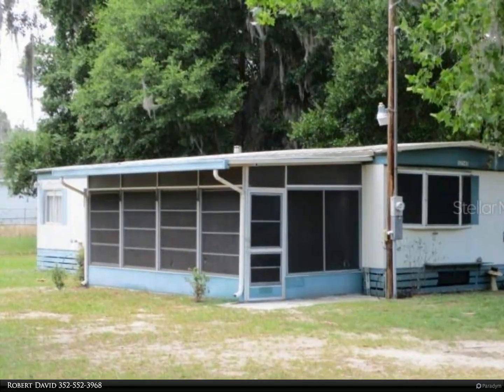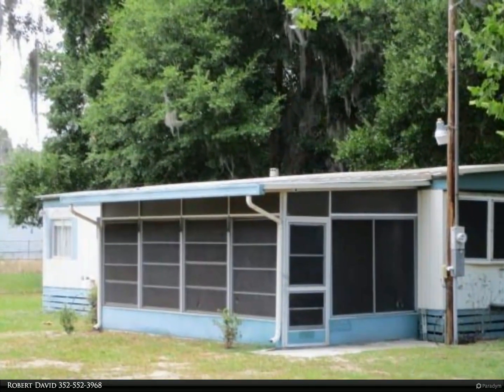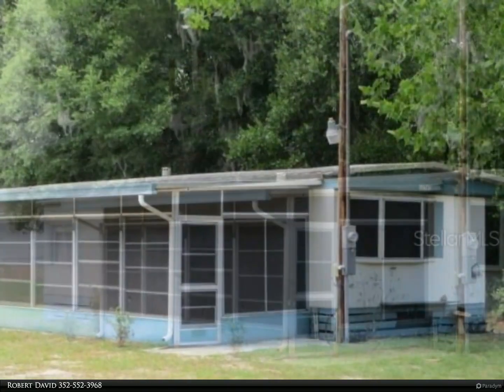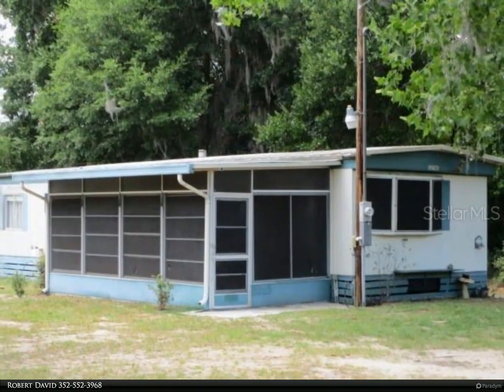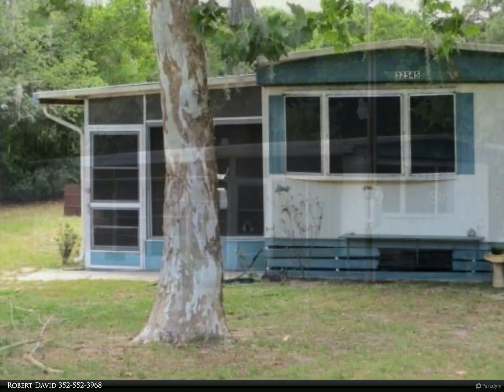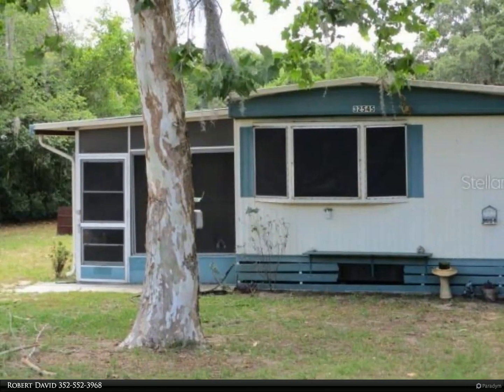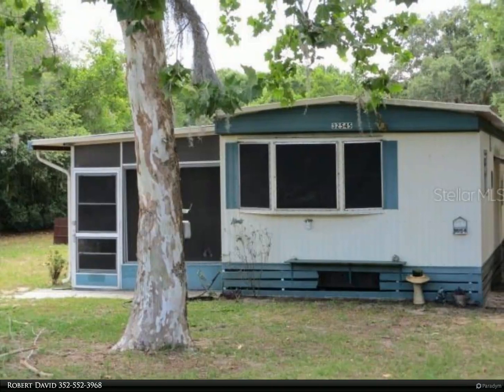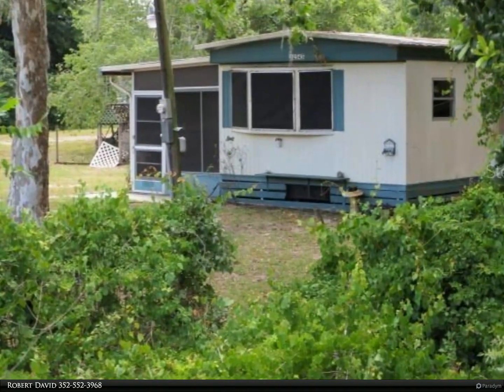Berkshire Hathaway HomeServices Florida Realty - 32545 COUNTY ROAD 473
32545 COUNTY ROAD 473
$74,900, 1 bed, 1.00 bath, 700 SF, MLS# G5055605

Attention investors, this fixer-upper has the potential for a great rental or resale. The listing includes two lots with 140 feet of frontage
on CR 473. The 1/1 bedroom home was converted from a 2/1 and can easily be changed back. The adjoining lot to the north is also
included with its own property ID number. With great accessibility to public transit, located less than a half-mile from Highway 441 it's
an easy walk to restaurants and stores. The HVAC was replaced in 2013 but is not working.

Robert David
Berkshire Hathaway HomeServices Florida Realty